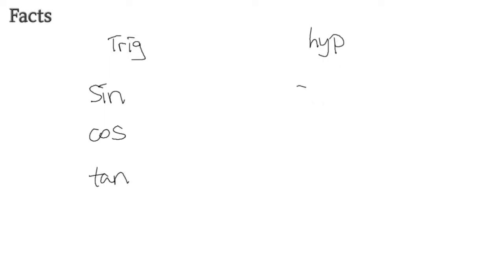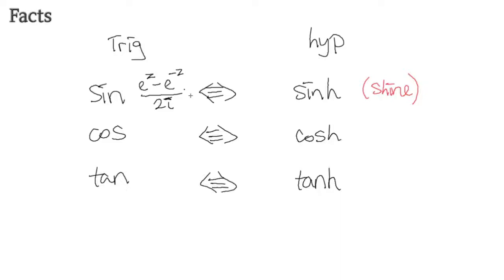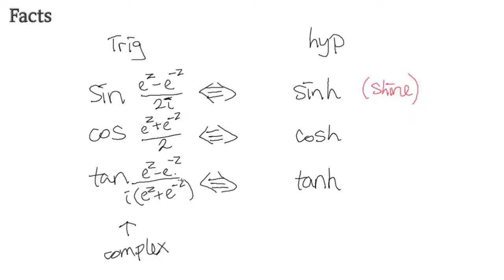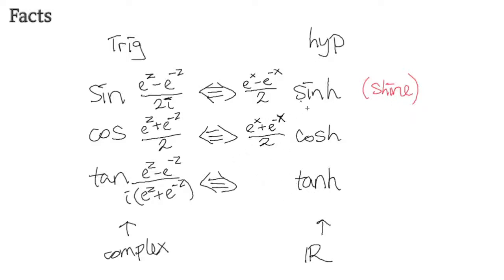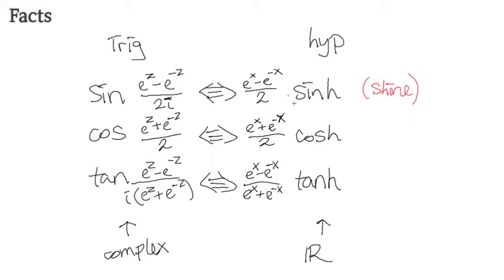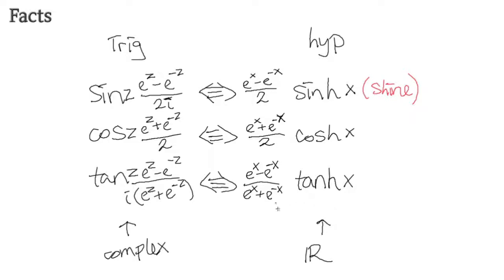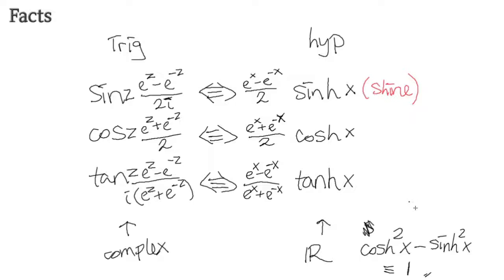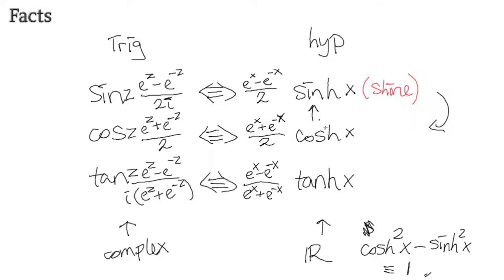Chapter 8.1 | Hyperbolic Functions | OCR MEI Further Mathematics B